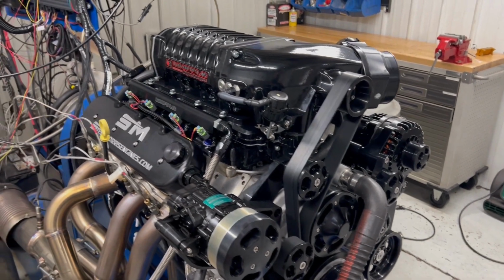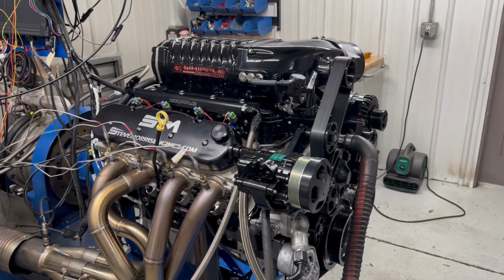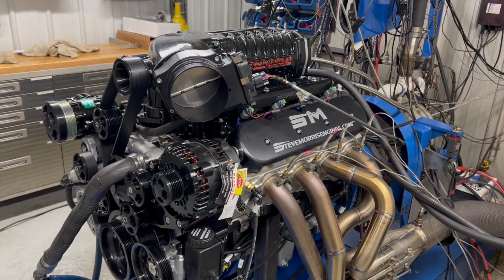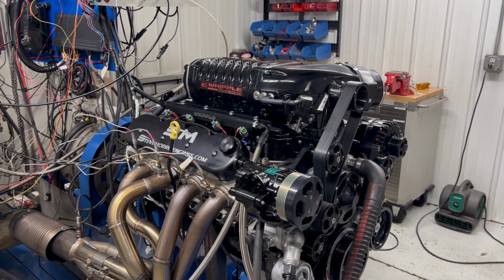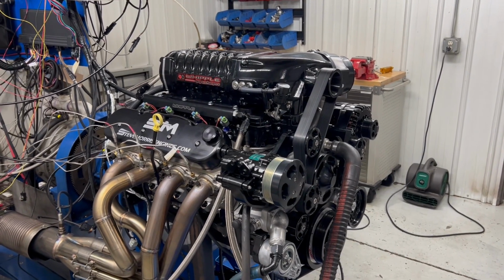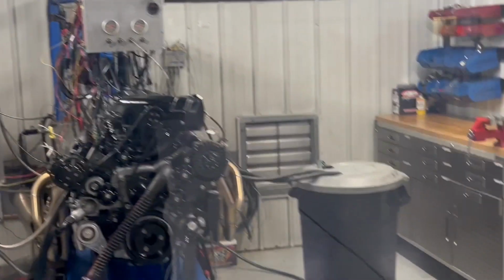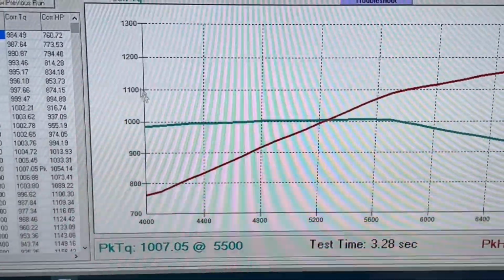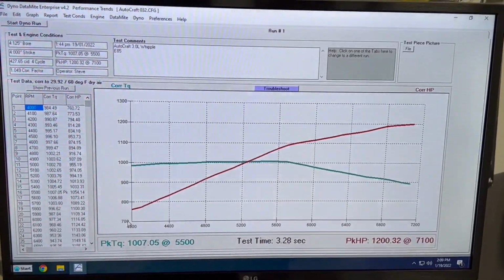NEW 3.0L Whipple LS Engine Dyno! 1,200HP on E85!!!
Finally got a chance to see what Whipple's new 3.0L supercharger could do, and it did well on this engine for Autocraft Collision.  Watch the video to see what it made on pump gas, and more info on the build!